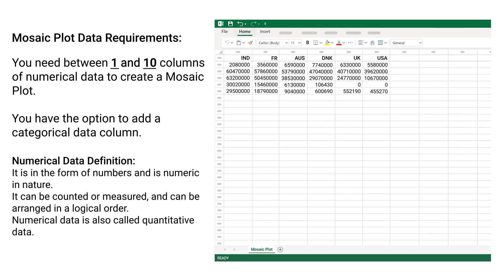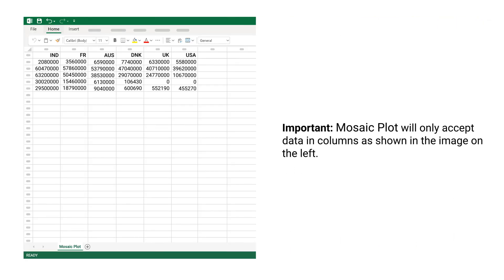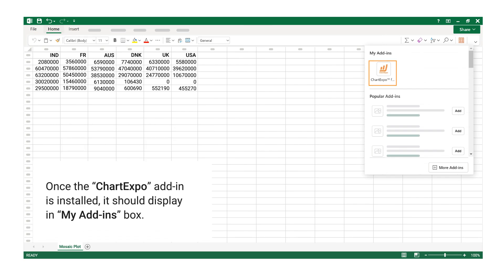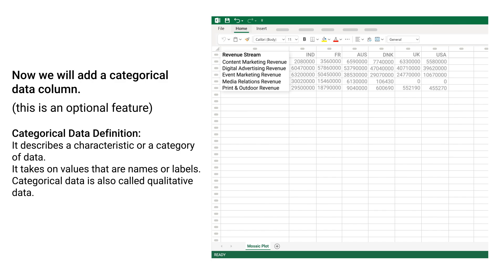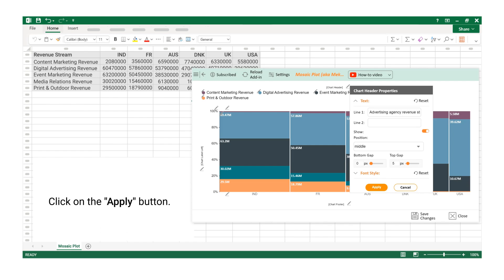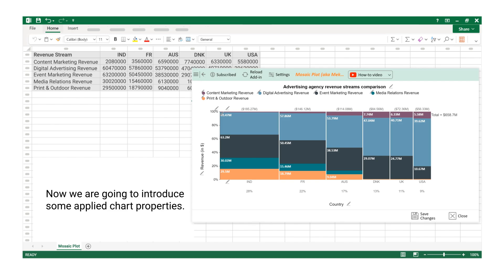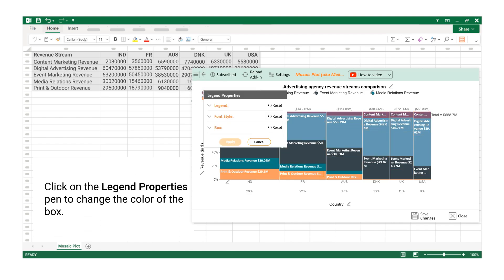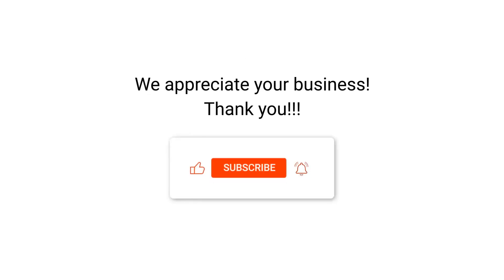How to create a Mosaic Plot (aka Mekko) in Excel? | Marimekko Chart | Stacked Spinogram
Select Mosaic Plot. Select your data. Click “Create Chart From Selection” button. You can create Mosaic Plot in a few minutes with a few clicks.

A Marimekko chart, also known as a Mekko chart or Mosaic plot, is a data visualization tool that combines aspects of a bar chart and a 100% stacked bar chart to represent categorical data across multiple dimensions.

The chart is used to display the relative proportion and distribution of different categories within each dimension.

Key Features of a Marimekko (aka Mosaic) Chart:
1. Width and Height Representation:
• Width: The width of each bar corresponds to the total value of a particular category.
• Height: The height of segments within each bar represents the proportion of subcategories within that category.
2. Visualizing Two Dimensions:
• One dimension is represented by the width of the bars.
• The other dimension is represented by the stacked segments within each bar.
3. Proportional Analysis:
• The chart allows for a proportional comparison across categories and subcategories, making it easier to understand the composition and distribution of data.

Video Summary:
This video explains "How to create a Mosaic Plot in Excel?". You can use the option of properties to enhance your charts.

Chapters:
0:00 Data requirements for a Mosaic Plot.
0:36 How to construct data for a Mosaic Plot?
0:56 How to create a Mosaic Plot in Excel from sheet data?
2:32 How to customize a Mosaic Plot using properties?
4:33 How to export a Mosaic Plot in JPG, PNG, SVG and PDF?

mosaic plot
matrix chart
stacked spinogram
spineplot
olympic or submarine chart
Mondrian diagram
mekko chart
100% stacked bar chart